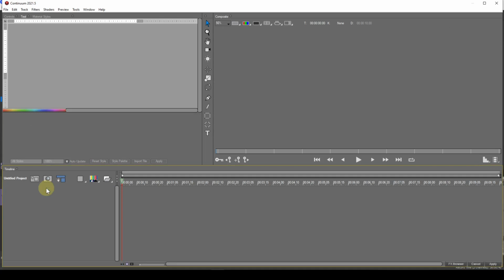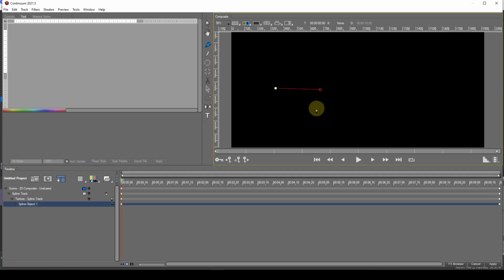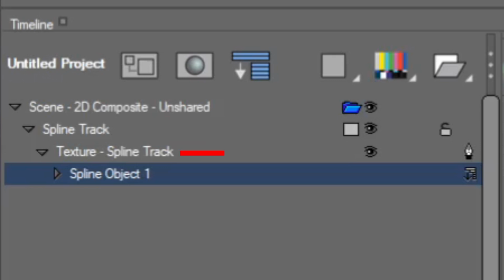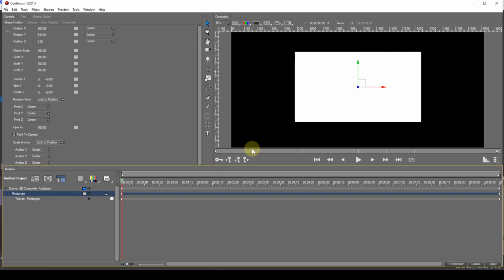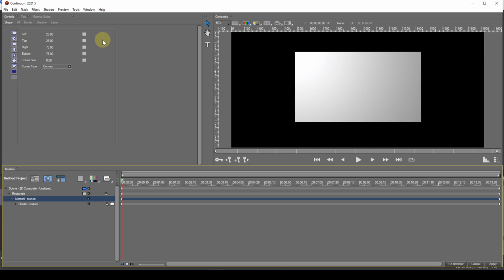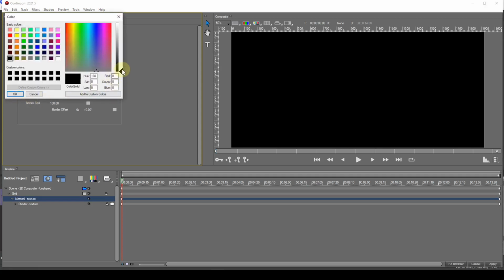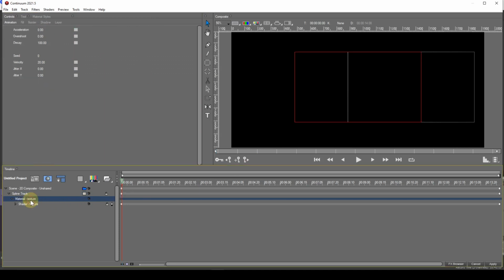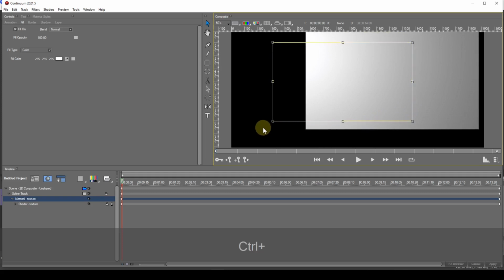Tutorial 53 - Title Studio - Ep.4, Pt.1 Creating & Manipulating Shapes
Learn how to create and manipulate shapes, called Spline Media, in Title Studio.

Software used
Boris FX Title Studio